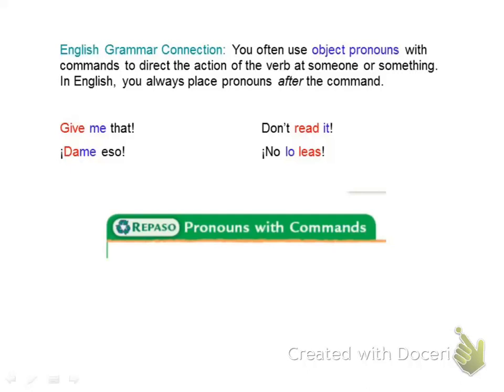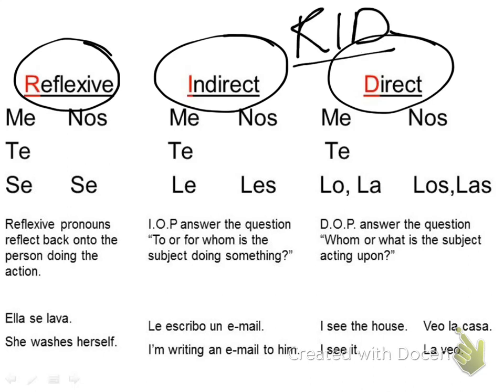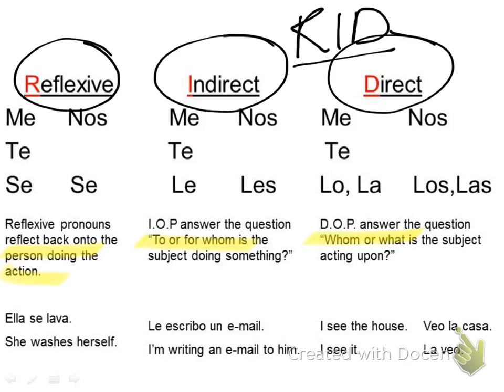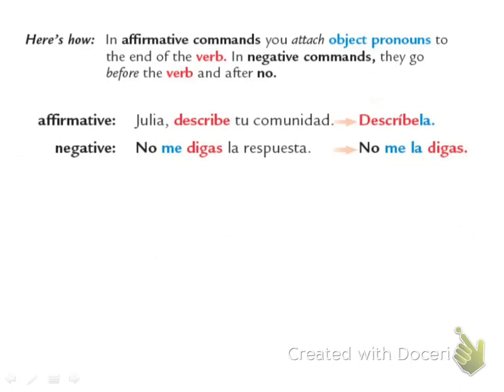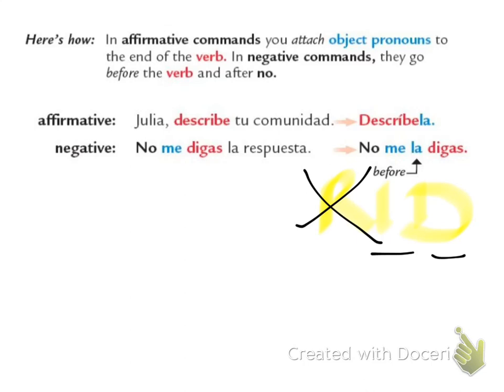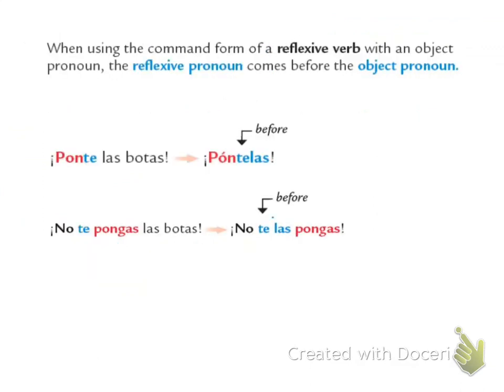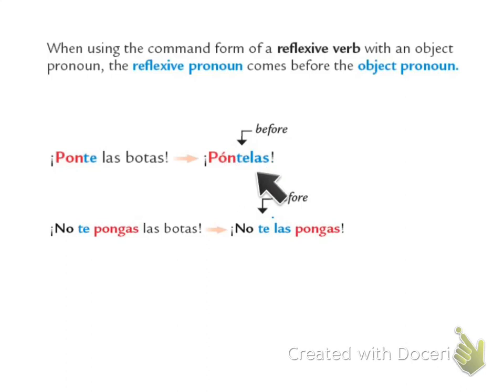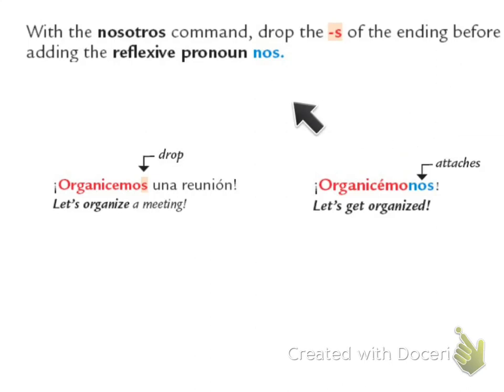Spanish 3 11/21/13